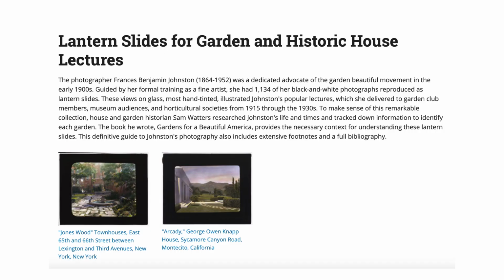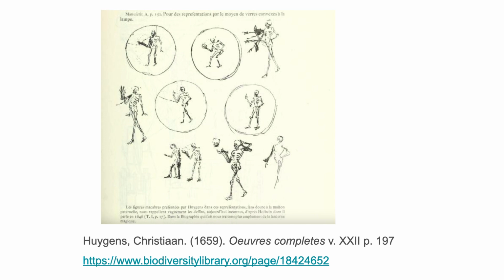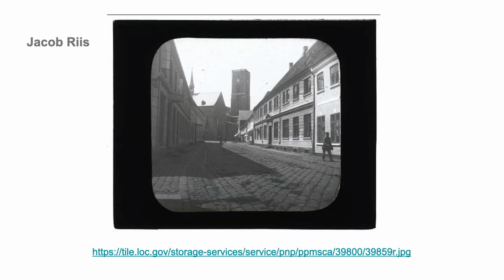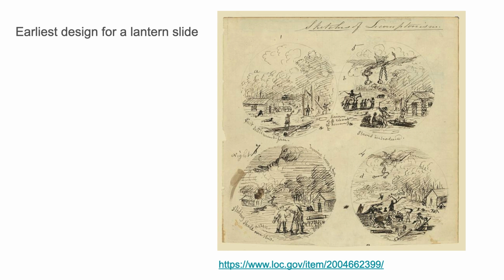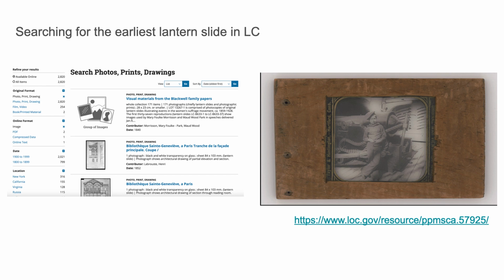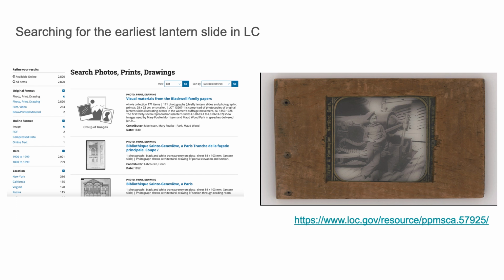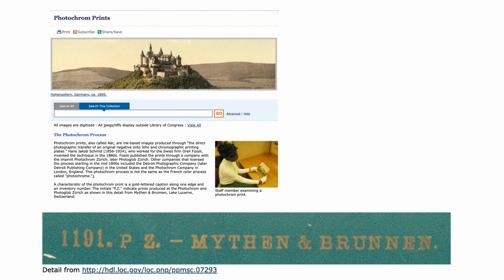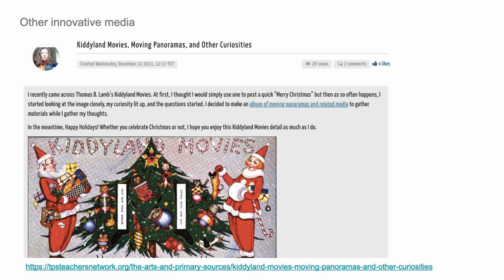Serendipity in an Inquiry into Early Instructional Technologies -TPSTeachersNetwork - Wendy Stephens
TPS Teachers Network NCSS 2023 Panel “Networking Creative Connections.” An individual topic segment by TPS Teachers Network Mentors.